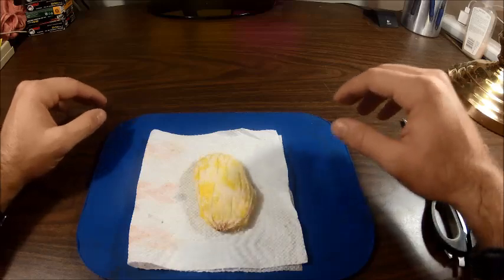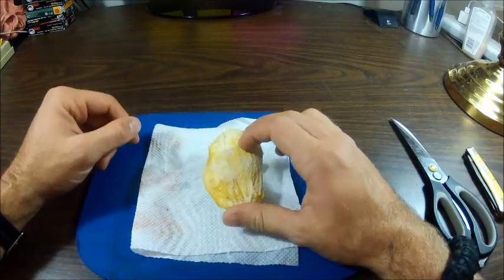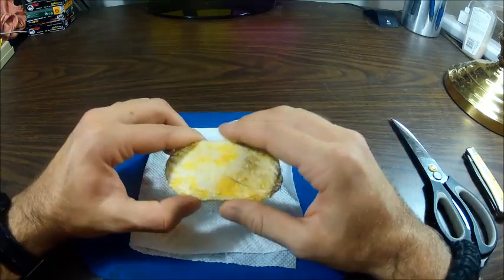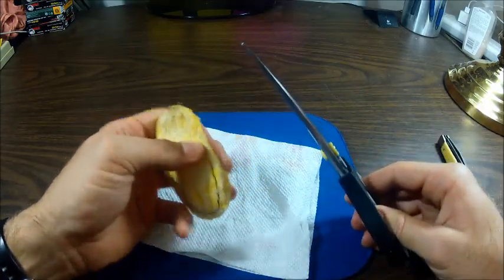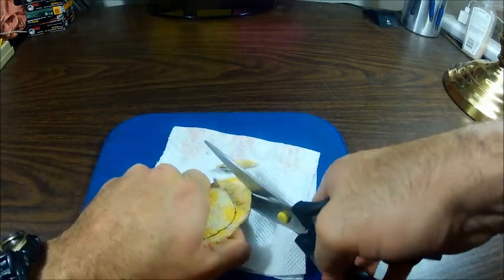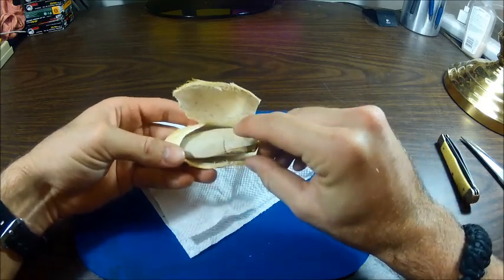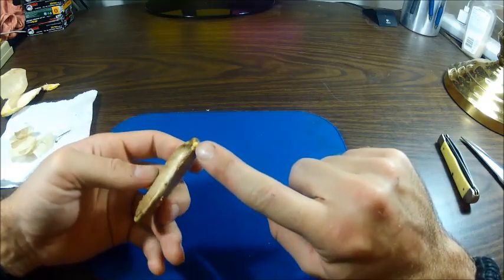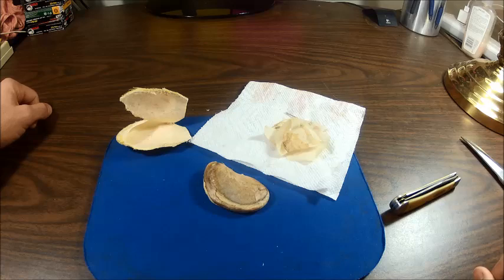How to peel a Mango Seed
How to peel a Mango seed for planting. Or if you are just curious. Main thing. Let it dry for a day or so and be super careful.

If you damage the seed it is not likely to sprout. Cut it like I show you and it will likely grow. I included two pics from when my mango trees were just getting going.

Cheers,
Weston